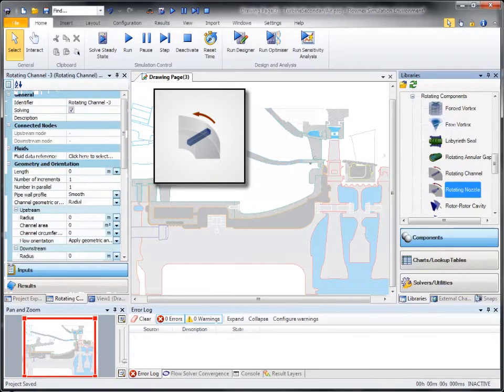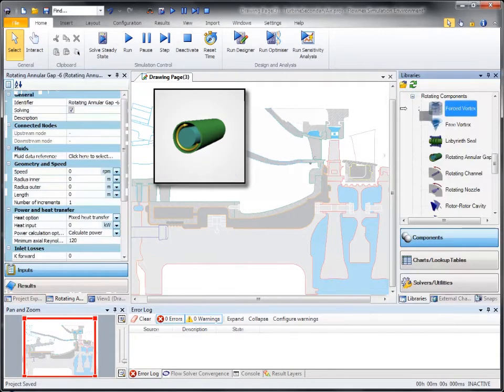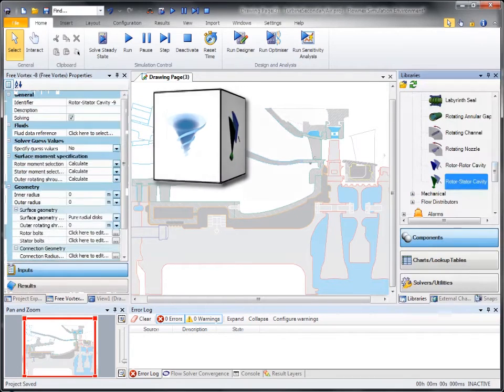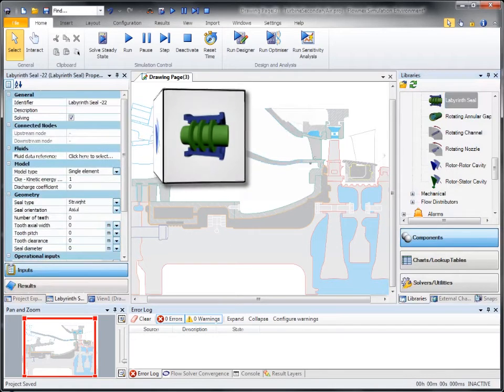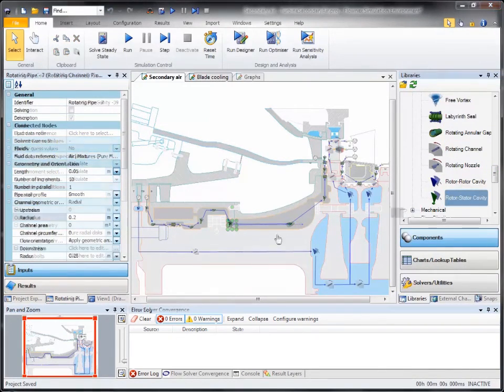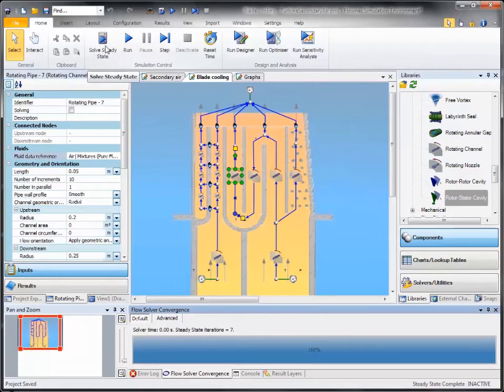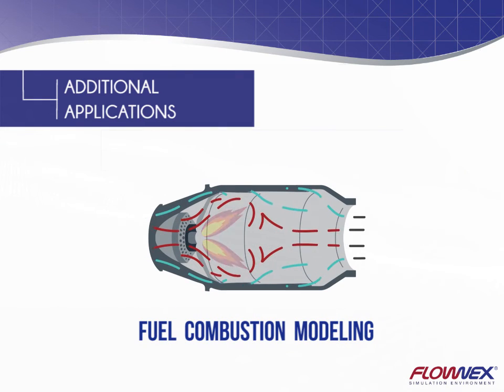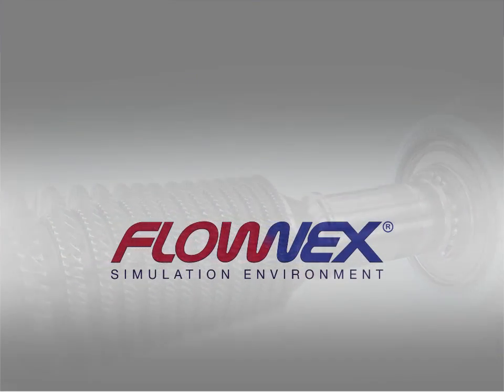Rapid design of cooling flow paths for turbo machinery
SECONDARY & COOLANT FLOW

Internal cooling system pressure, flow rate, power and heat transfer distribution for ensuring effective film cooling on hot surfaces.

- Swirl calculation through integrated swirl solver.
- Labyrinth seal pressure drop calculation.
- Rotor-Rotor pressure differential and power transfer calculation.
- Rotor-Stator pressure differential and power transfer calculation.
- Free Vortex pressure differential and power transfer calculation.
- Forced Vortex pressure differential and power transfer calculation.
- Rotating nozzle pressure differential and power transfer calculation.
- Rotating channel pressure differential and power transfer calculation.
- Convection heat transfer between solids and cooling air.